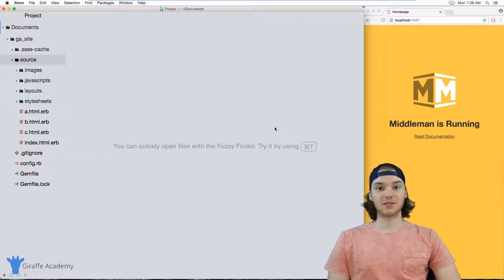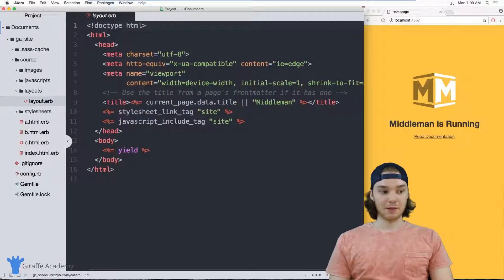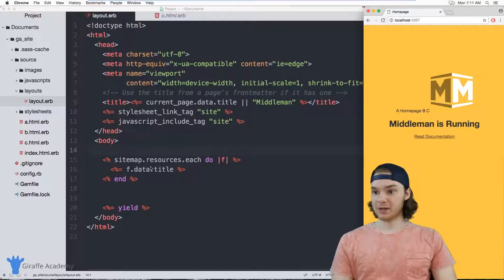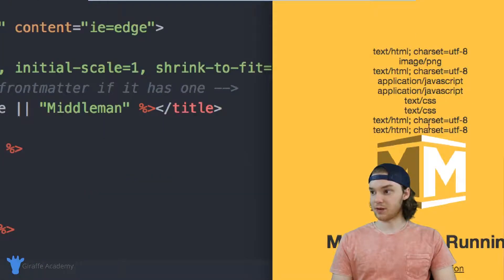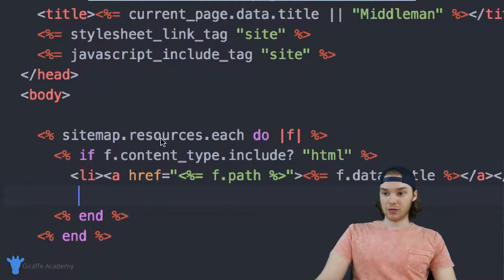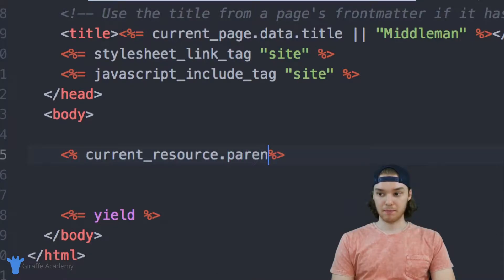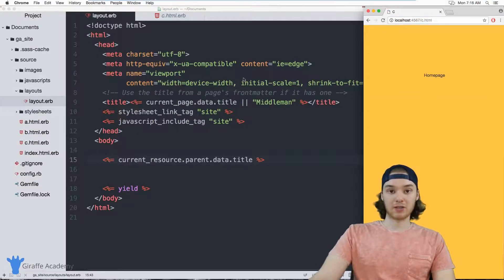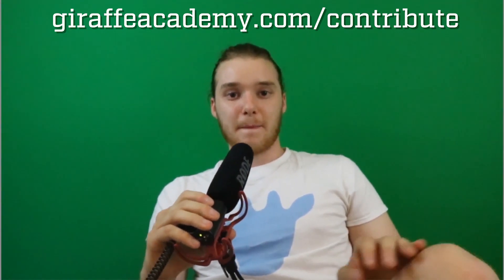Sitemap | Middleman - Static Site Generator | Tutorial 12